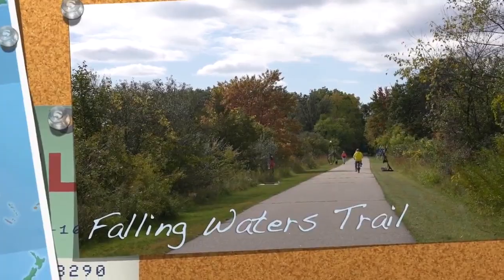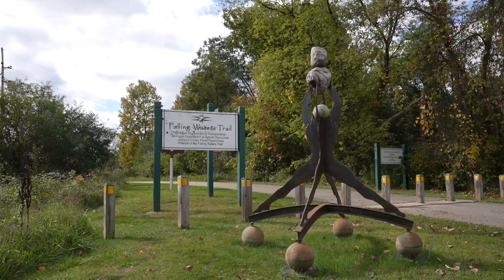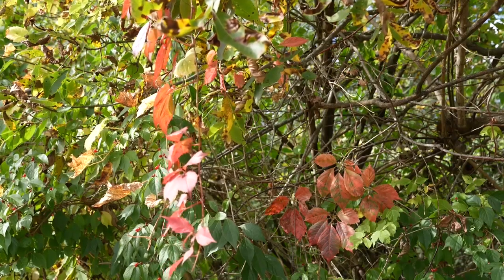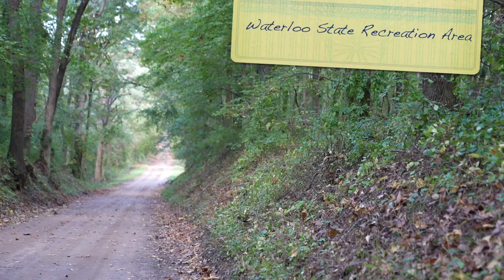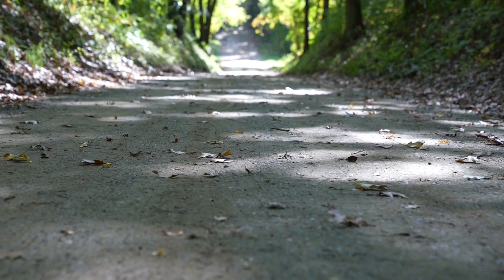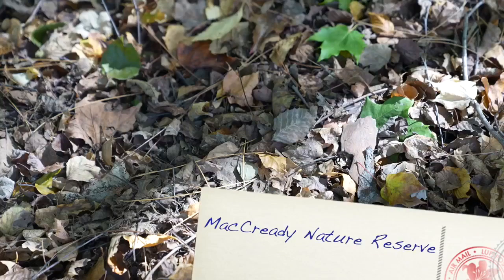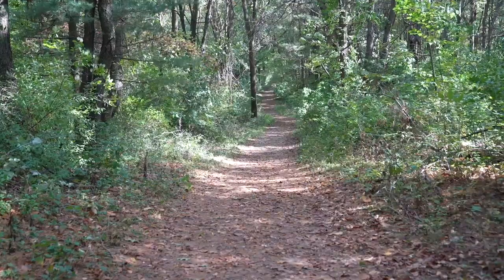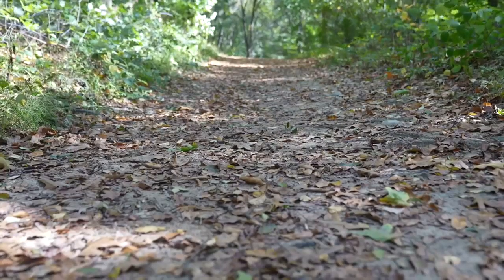Where to find the best fall color in Jackson County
Peak season for fall color is almost here. Here's where to search for the best fall color in Jackson County.